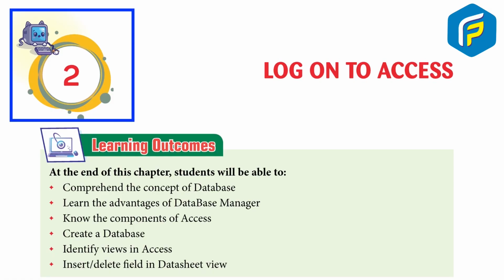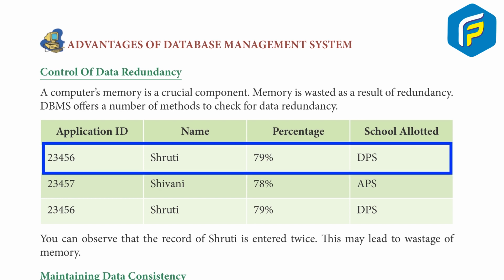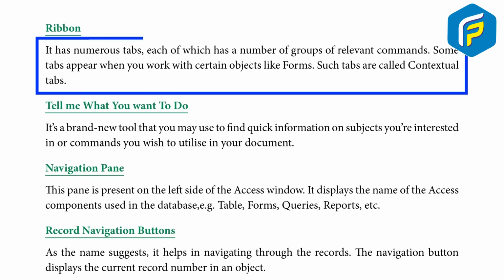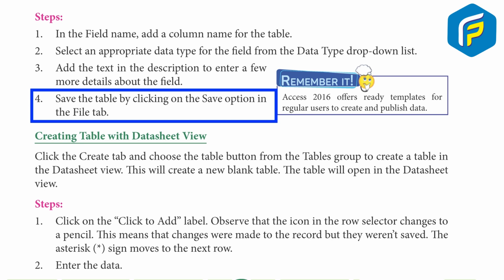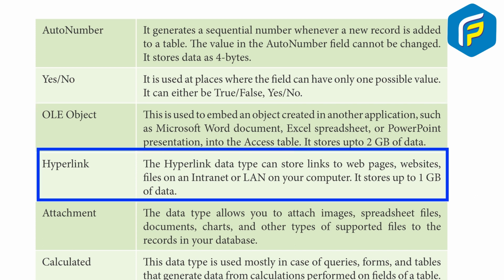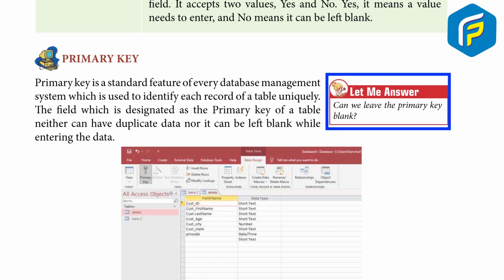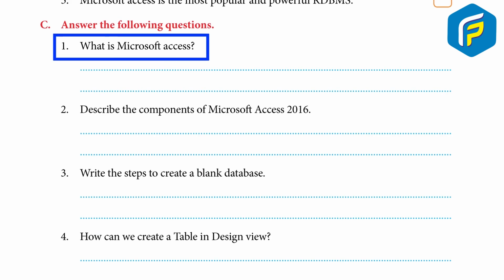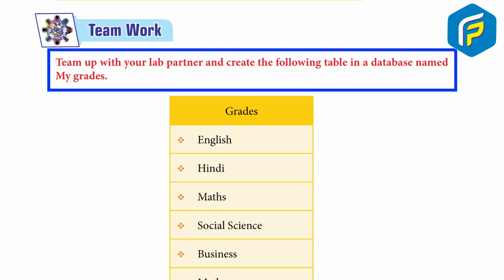Franklin Computer Class 8 - Chapter - 2 Log on To Access